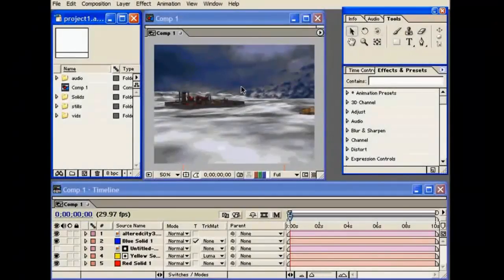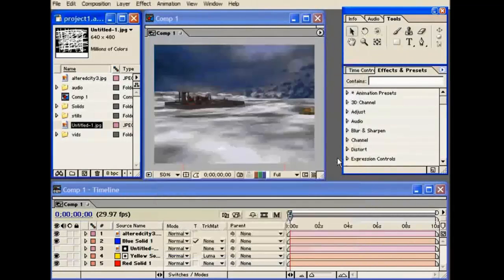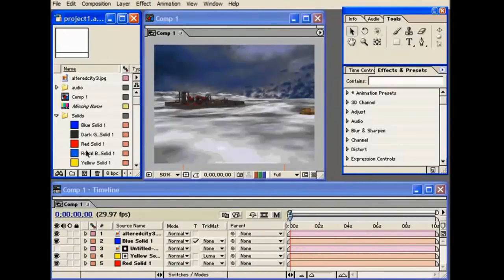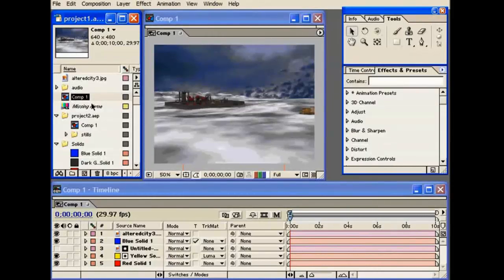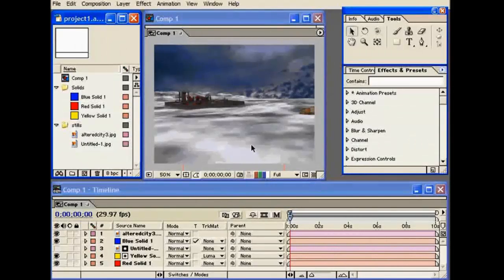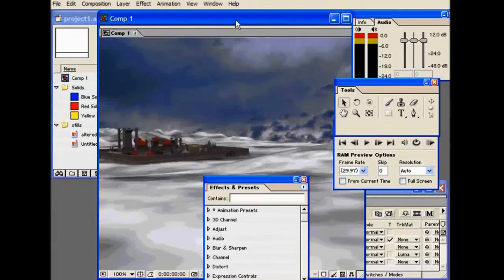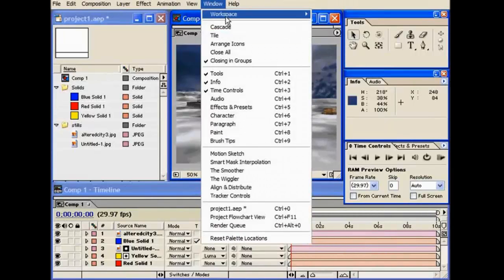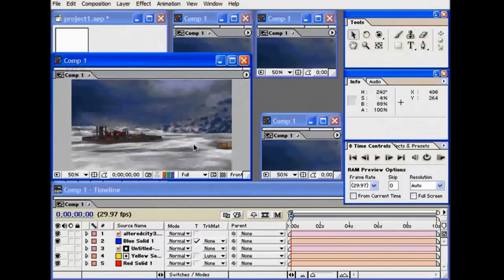After Effects part 00B - Import files and placeholders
In this video I show you how to import files and how to use placeholders. I also give some tips on how to reduce your project and setup a custom interface.